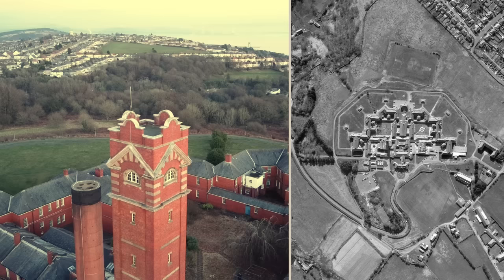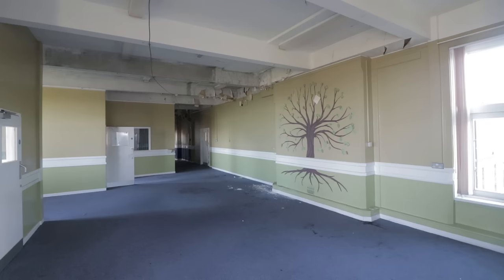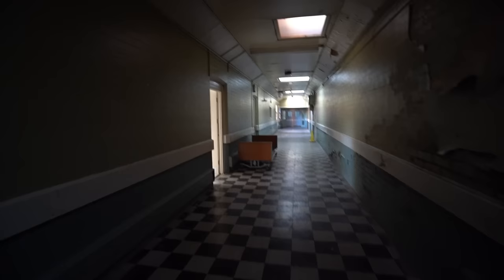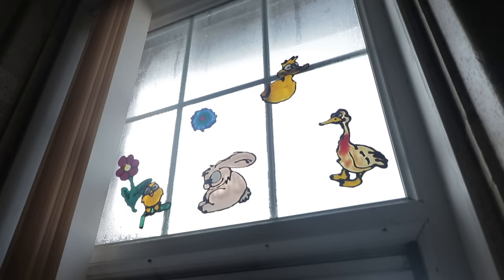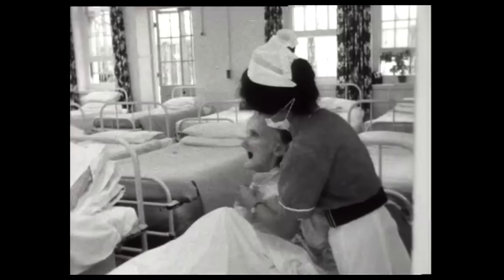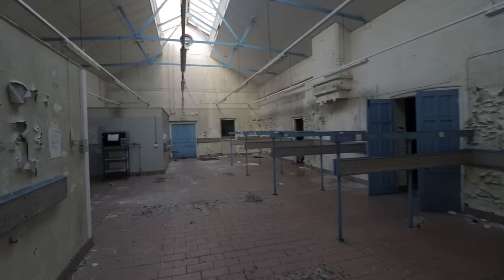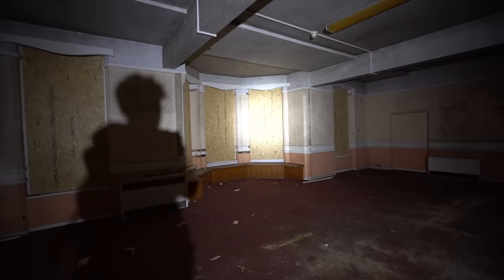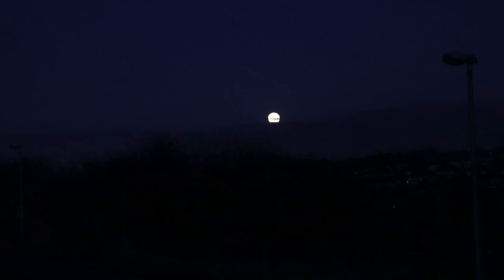Exploring Abandoned Mental Hospital: Horror Past Uncovered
In this video, we explore an abandoned asylum in Wales that was built in the 1920s. Despite having little equipment left behind, the architectural details are special, leading us to discuss the contrast between the UK's lunatic treatment of the Victorian period.

SUBTITLES AVAILABLE

abandoned urbandoned derelict urbex explore exploring uk england united kingdom wales welsh asylum hospital psychiatric medical mental institute institution lunatic main hall corridors dark horrors evil treatment deinstitutionalisation decay power electricity documentary walkthrough video